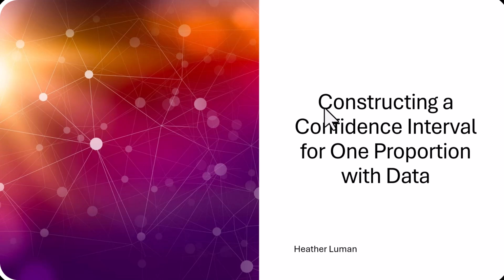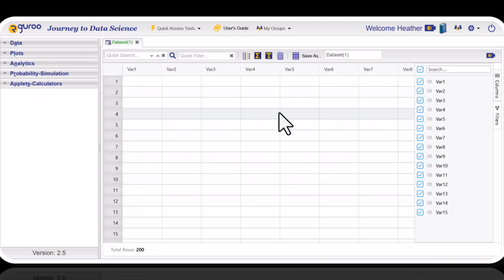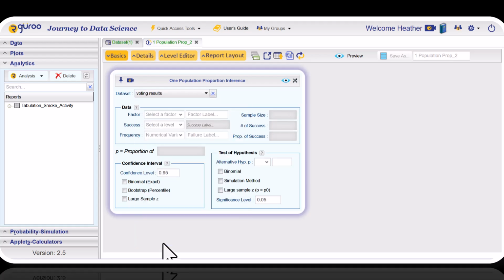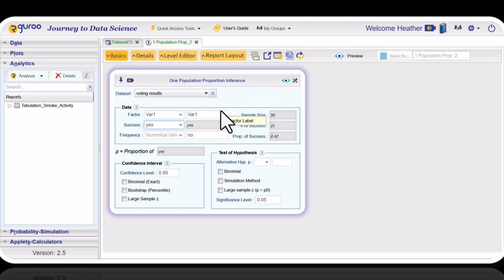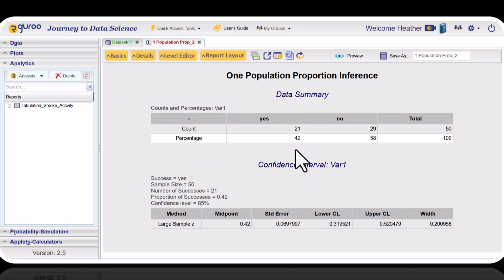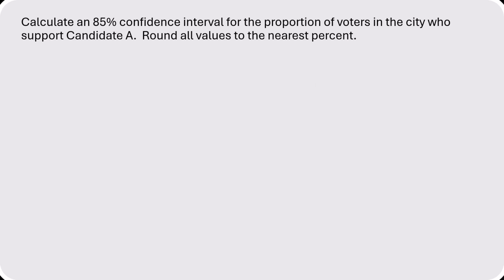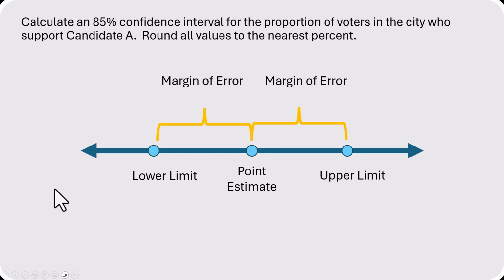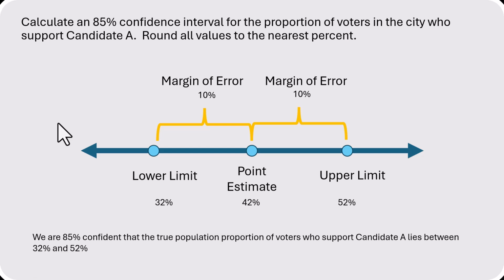Using RGuroo to Construct a Confidence Interval for One Proportion with Data